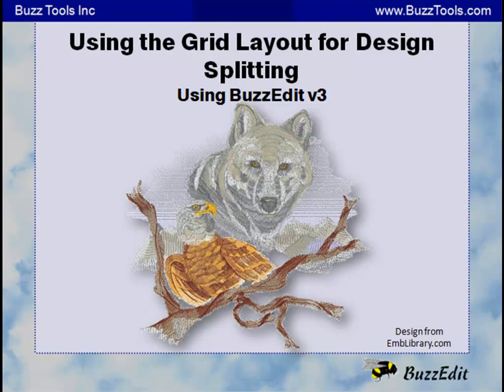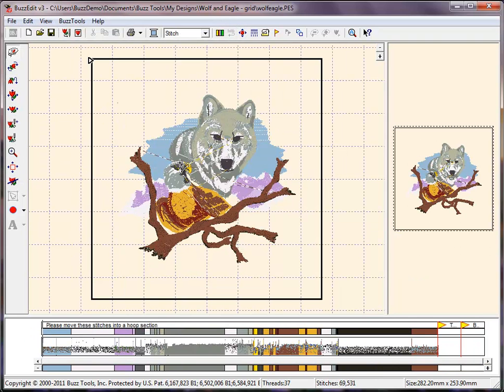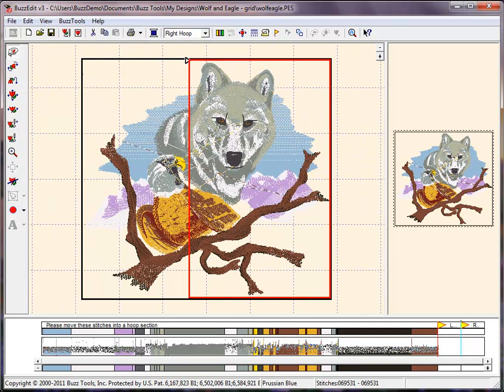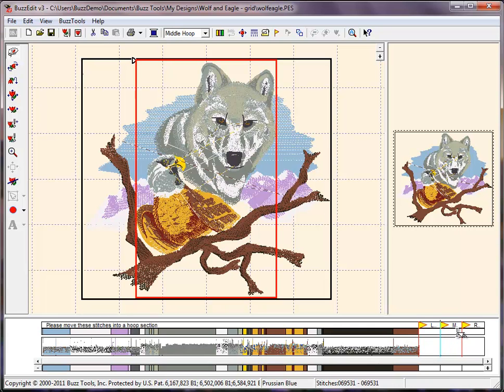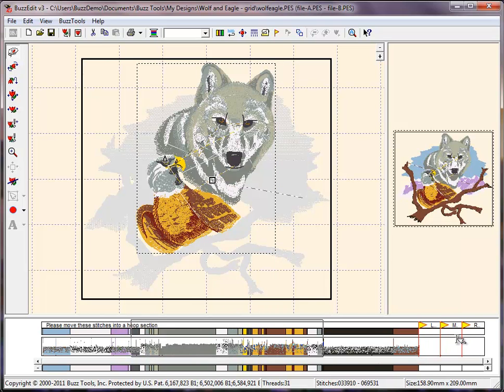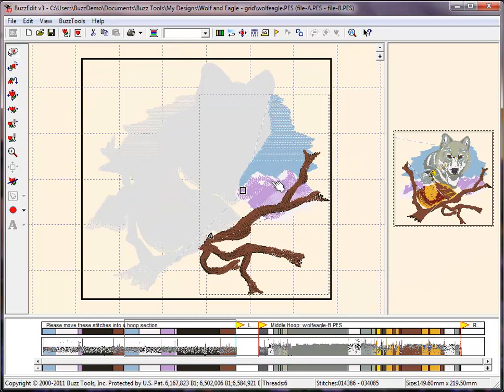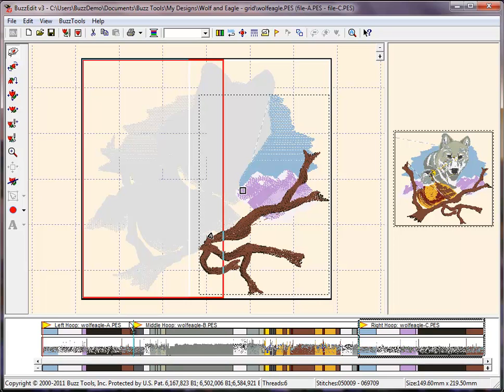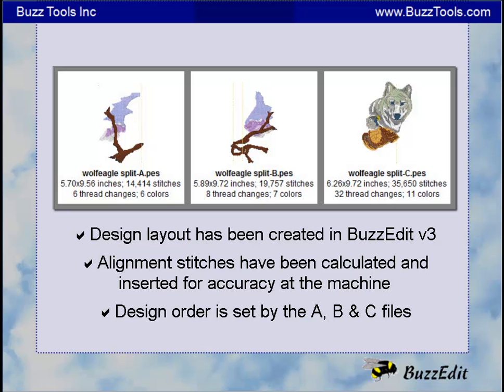BuzzEdit v3: Custom Hoop Layouts & Auto Splitting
Learn how to create a custom hoop layout in BuzzEdit for layout and auto-hooping your embroidery designs.

BuzzEdit is a powerful stitch editor, an auto-hooping program, a layout program, a basic digitizing program, a customizer and an automatic design creator. It's like having SIX programs in one!